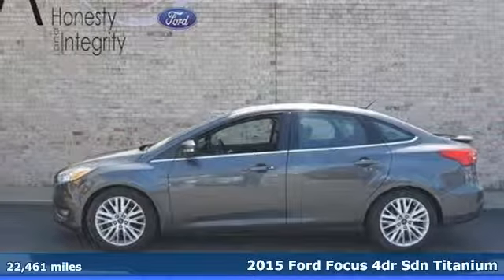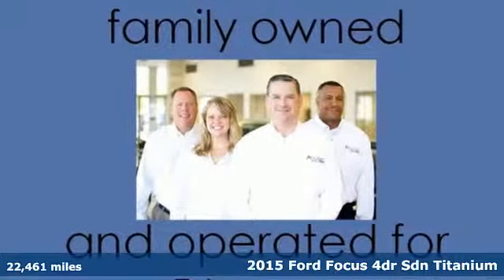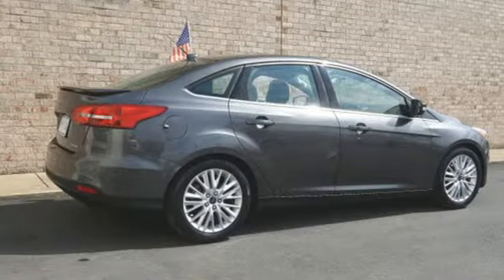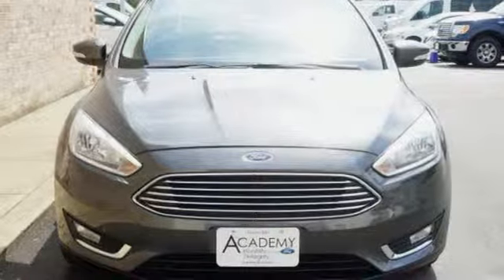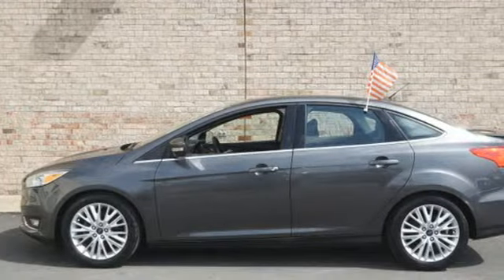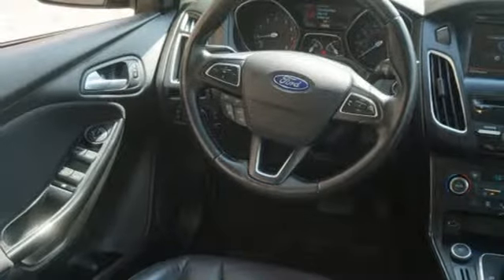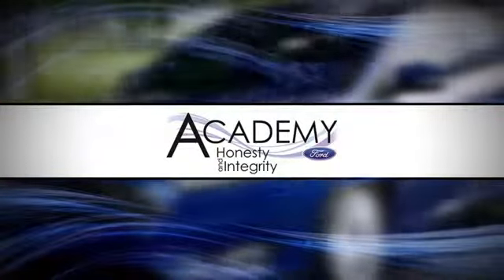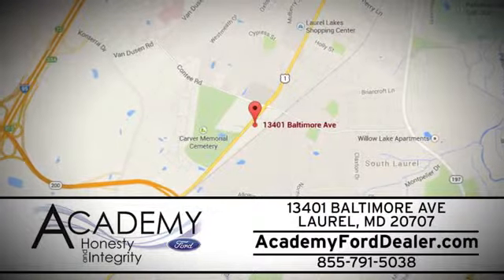2015 Ford Focus Laurel MD Columbia, MD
Year: 2015
Make: Ford
Model: Focus
Trim: Titanium
Engine: 2l 4 Cylinder Fuel Injected
Transmission: FWD 6-Speed Automatic
Color: Dk. Gray
Interior: Charcoal Black
Mileage: 22461
Stock #: 197024A
VIN: 1FADP3J28FL228386
CARFAX One-Owner. Clean CARFAX. Magnetic 2015 Ford Focus Titanium FWD 6-Speed Automatic with Powershift 2.0L 4-Cylinder DGI DOHC **NAVIGATION GPS NAV**, **MOONROOF SUNROOF**, **BLUE TOOTH HANDSFREE**, **LEATHER INTERIOR**, Equipment Group 300A, Navigation System, Power Moonroof.Recent Arrival! Odometer is 25606 miles below market average! 26/38 City/Highway MPGAwards: * 2015 IIHS Top Safety Pick * 2015 KBB.com Brand Image Awards***Academy Ford, your local family owned Ford dealer where Honesty & Integrity have been our tradition for 50+ years. WHEN PURCHASING A PREVIOUSLY OWNED VEHICLE FROM ACADEMY, YOU WILL NOT ONLY GET A GREAT PRICE ON A GREAT VEHICLE YOU WILL GET Nitrofill in your tires and BG Engine Protection for Life. *** AcademyFord.com makes buying a vehicle as easy as possible. With our FREE payment quotes, Quick Credit Application, Award Winning Service and Parts Departments, and Body Shop. Academy Ford is your full-service dealer! Please contact our Internet Sales Department for more information on this vehicle or to schedule a TEST DRIVE.Reviews: * Nimble handling; refined and quiet ride; attractive and well-made interior; abundant list of upscale and high-tech options. Source: Edmunds * It only takes a glance to see the all-new 2015 Ford Focus' dynamic new look. One that commands attention from every angle, showcasing an elegant profile with clean, flowing lines. Ground your Focus with stylish wheels. Choose from a wide range of designs available on S, SE and Titanium models. Options include 15, 16, 17 and 18 inches. Inside you'll find an equally stunning cabin. The center stack is reimagined, the tech is inspiring and there's even a new lineup of available seats on all models. Focus is as ready to make things happen as you are. Standard features including the communications system that helps keep you connected and the rear view camera that helps you see what's behind your vehicle were designed to not only complement your drive-but make it more con

Address:
13402 Baltimore Ave